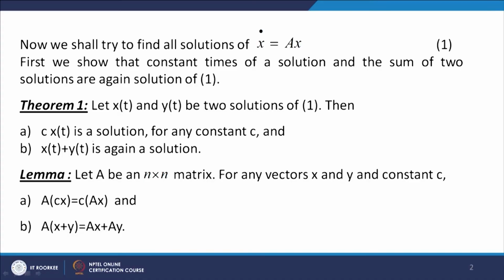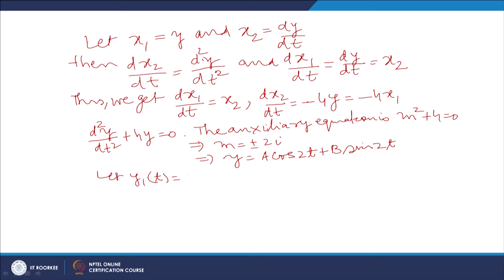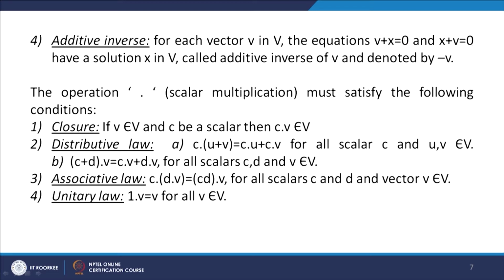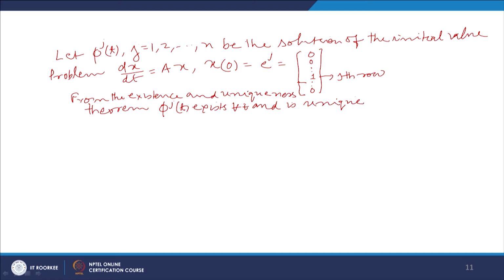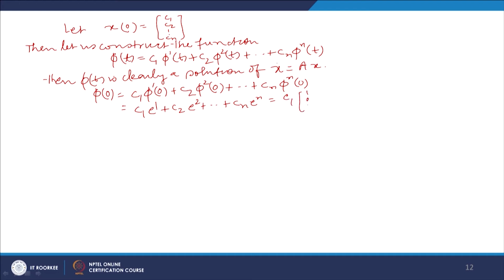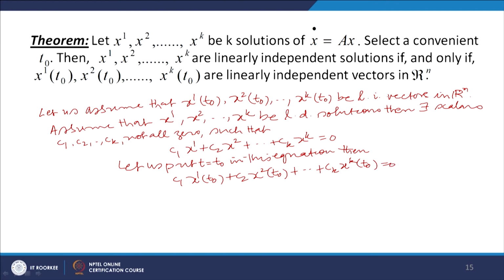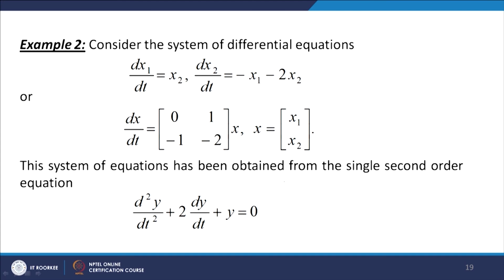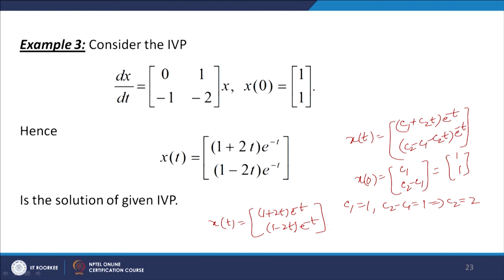Properties of Homogeneous Systems